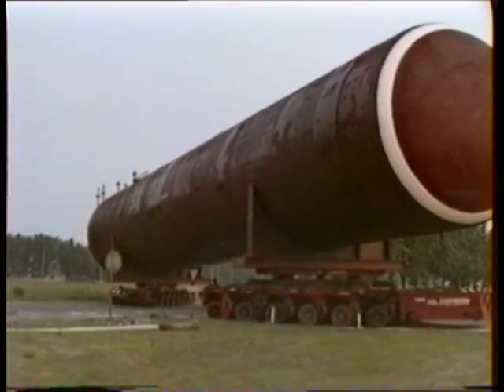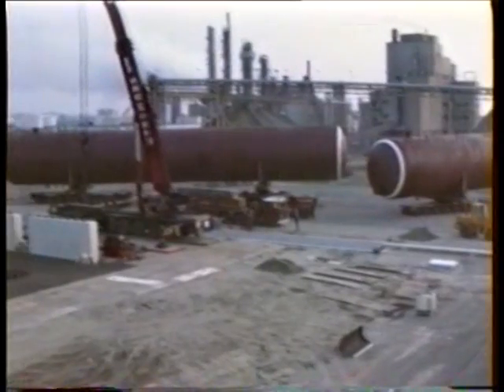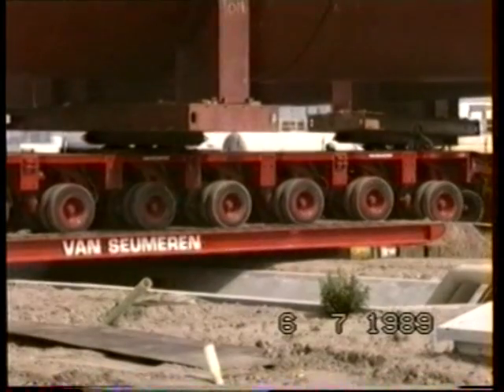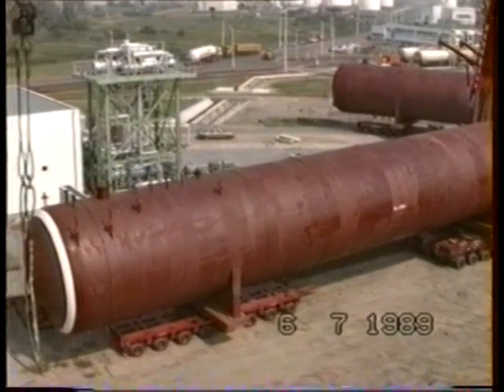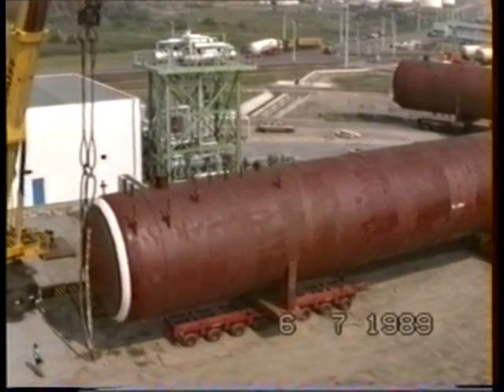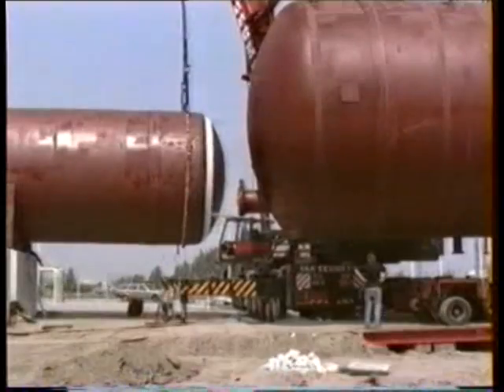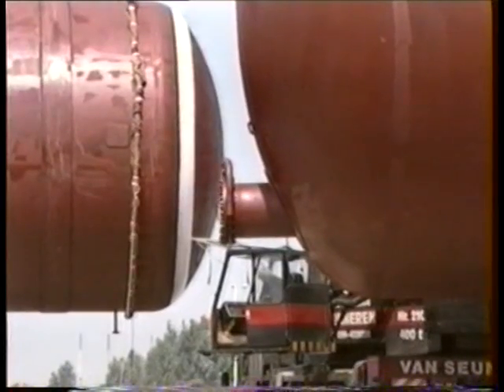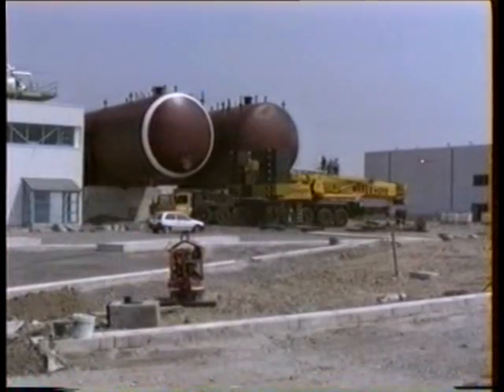Lifting Giant Hotdogs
Transport & Erection of 2 x 260 tons C)2 storage tanks in Rotterdam Europoort 1987
The Heavy Lift Specialist